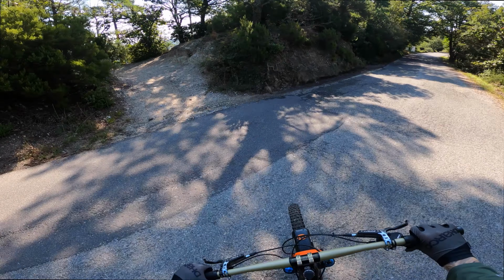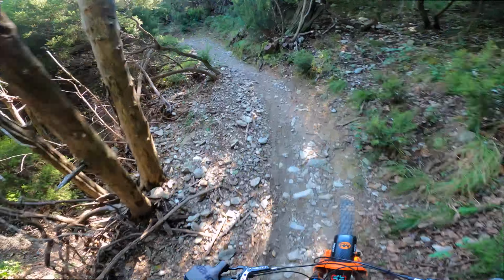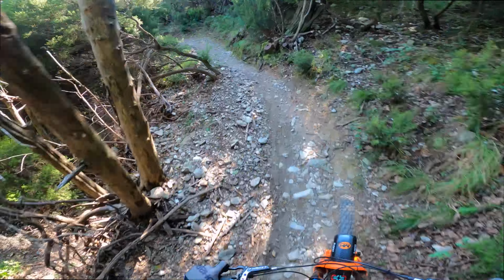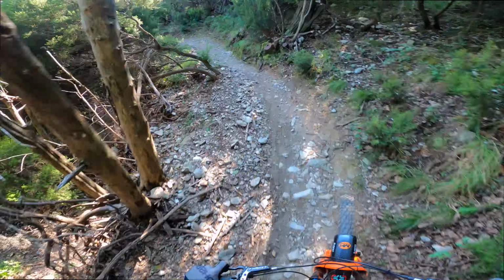THE ITALIAN TEST!!! (FINALE LIGURE)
Super cool to be here in Italy and out riding and testing the bike on new terrain outside of where I live back in Scotland. This trail is called “mini champery” and for good reason. Super steep, rocky and rather technical in areas. Good improvements on the new set up I have an settings I have now got worked out on the bike after Zermatt EWS which was a mess for me. I was a little bit off there but I’m really looking forward to improving here in Italy in a couple weeks! I hope you all enjoy this one!

Cheers!!!